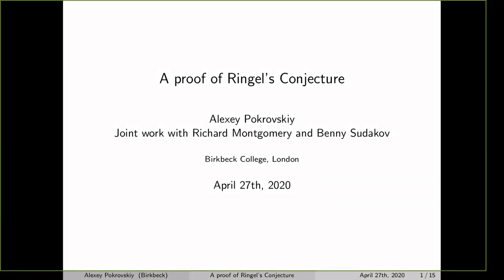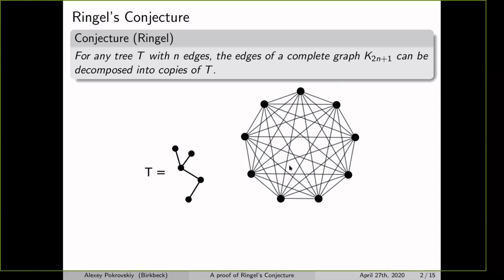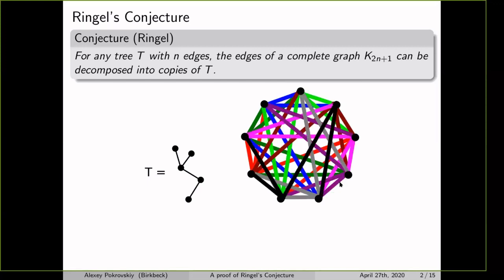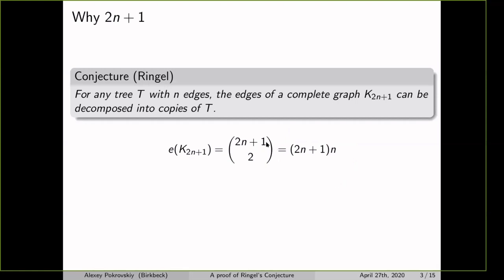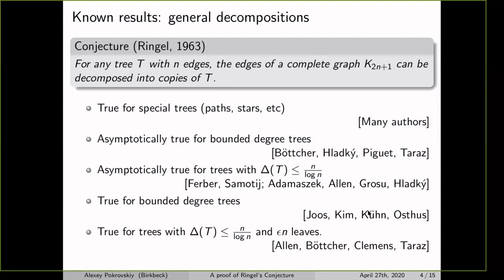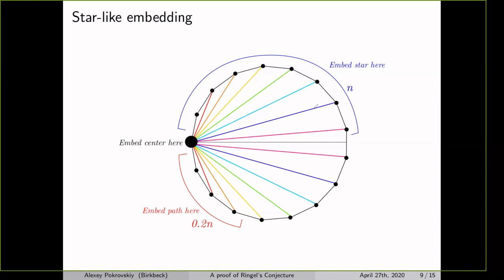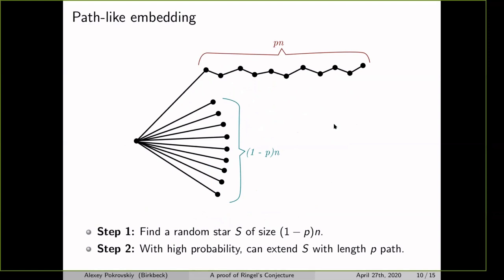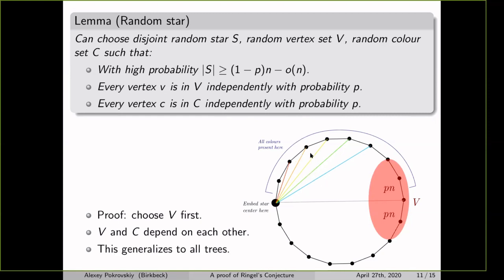Alexey Pokrovskiy, "Proof of Ringel's conjecture"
Abstract: Ringel conjectured that the edges of the complete graph on 2n+1 vertices can be decomposed into disjoint copies of any n-edge tree T. This talk will be about a recent proof of this conjecture for sufficiently large n. This is joint work with Richard Montgomery and Benny Sudakov.